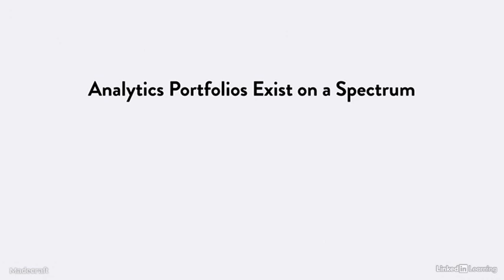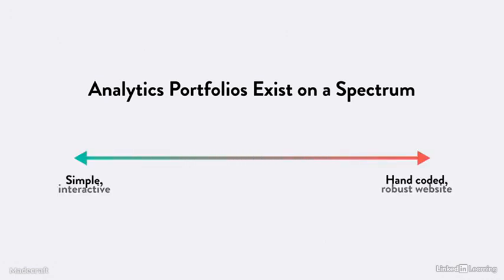Going beyond your resume | Lesson 2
As demand increases for data analytics professionals, competition for entry-level jobs in the field has become quite fierce. That’s why it’s so important to have an analytics portfolio on hand, especially if you’re looking for a job in a tight, competitive market. Join instructor John David Ariansen as he walks you through how to build an analytics portfolio of relevant projects that showcases your hard and soft skills when applying for jobs.

Get an overview of your secret weapon on the job hunt: an analytics portfolio. Learn tips and best practices for building out your portfolio, distinguishing it from your resume, selecting an outlet and unique brand aesthetic, highlighting your projects, and promoting your personal brand. By the end of this course, you’ll be ready to get started crafting your analytics portfolio for your next job today.